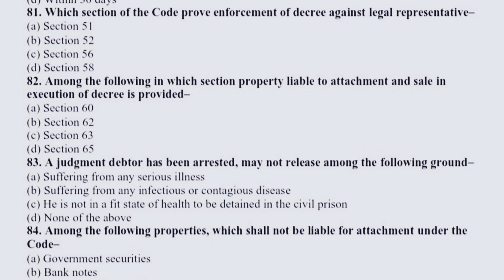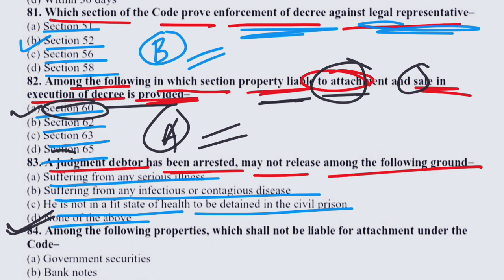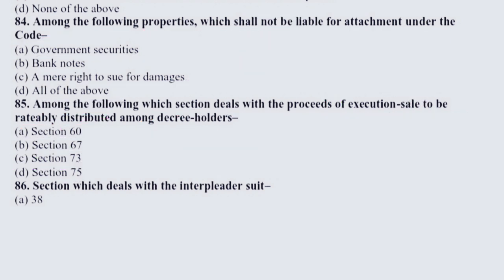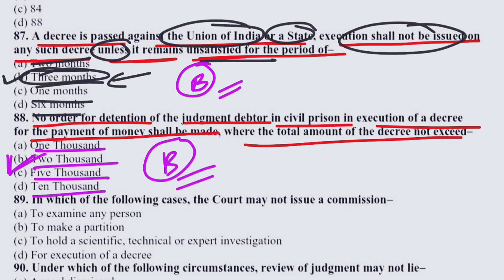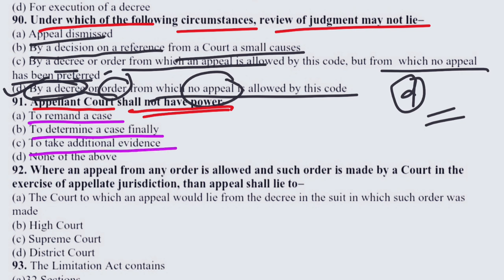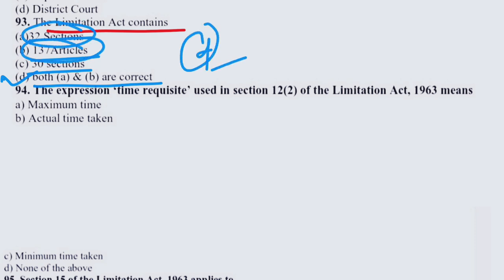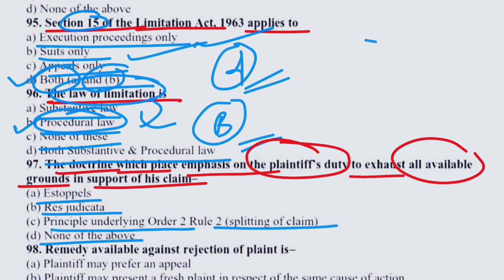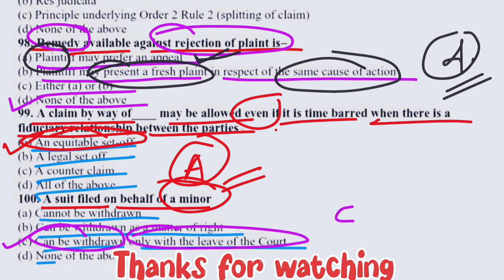AIBE 19 | Important Mcqs on The Code of Civil Procedure,1908📝📚 | All India Bar Examination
AIBE 19 | Important Mcqs on The Code of Civil y, 1908📝📚 | All India Bar Examination

In this video lecture I have discussed a few important Mcqs on The Code of Civil Procedure, 1908(PART-4). So those who are preparing for AIBE , any state judiciary exam or any law related exam , this video will be very helpful for you all.

About Queries:
aibe 19,
aibe 19 form fill up 2024,
aibe 19 exam preparation,
aibe 19 kab hoga,
aibe 19 preparation,
aibe 19 apply online,
aibe 19 apurva vats,
aibe 19 adda247,
aibe 19 apply,
aibe 19 apurva sharma,
adda247 aibe 19,
aibe 19 exam apply online,
aibe 19 bare acts,
aibe 19 by nishant sir,
aibe 19 books,
aibe 19 batch,
aibe 19 best book,
aibe 19 bns,
aibe 19 by tansukh sir,
aibe 19 exam books,
aibe 19 open book exam,
aibe 19 kaise bhare,
bare acts for aibe 19,
books for aibe 19,
best book for aibe 19,
best bare acts for aibe 19,
best bare acts for aibe 19 exam,
best book for aibe 19 exam,
aibe 19 ka form kaise bhare,
aibe 19 classes,
aibe 19 constitutional law,
aibe 19 cpc,
aibe 19 constitution,
aibe 19 classes english
all india bar examination,
all india bar examination 2024,
all india bar examination kya hota hai,
all india bar examination question papers,
all india bar examination apply online,
all india bar examination form fill up,
all india bar examination 2023,
all india bar examination question paper kannada,
all india bar examination in tamil,
all india bar examination classes,
all india bar examination new update,
all india bar examination apply online tamil,
all india bar examination aibe xix online registration 2024,
bar council of india and future scope of legal education,
how to enroll in bar council of india after llb

Keep Studying